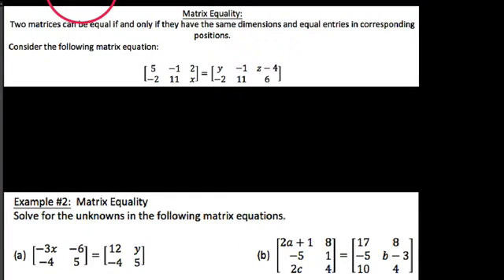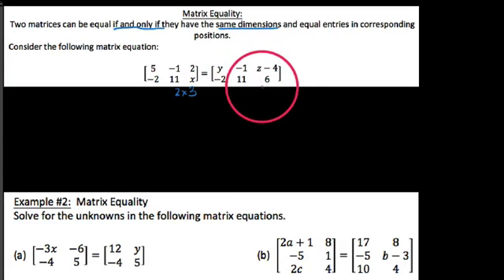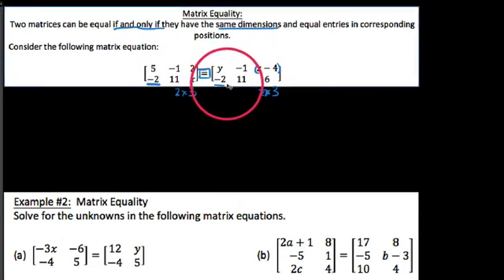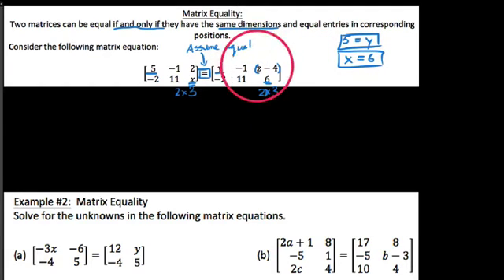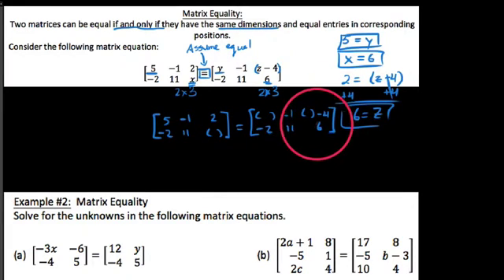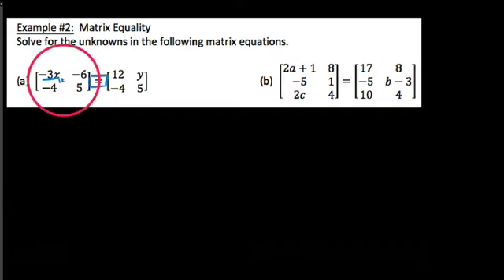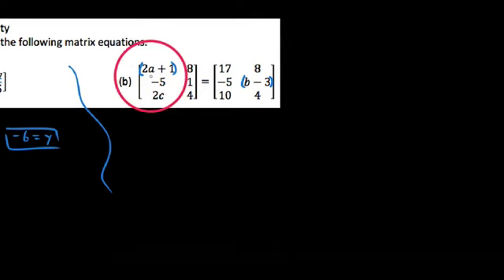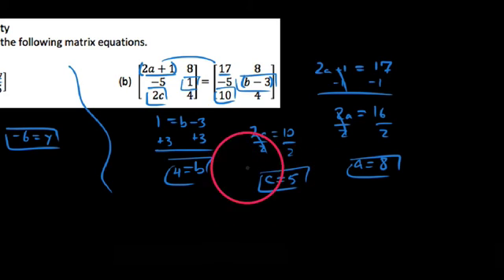HA2, Matrices, 1.2, Matrix equality